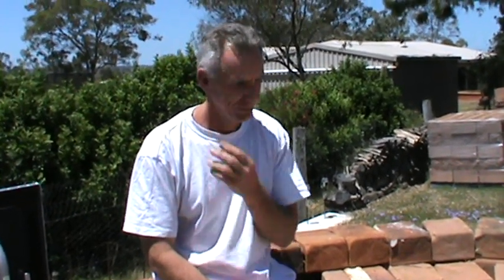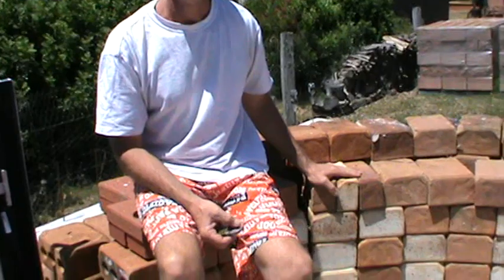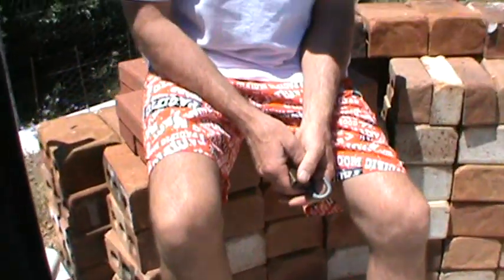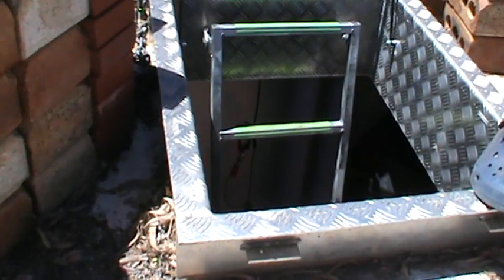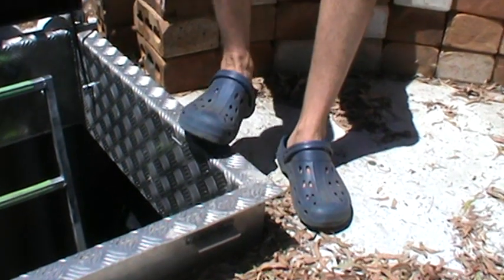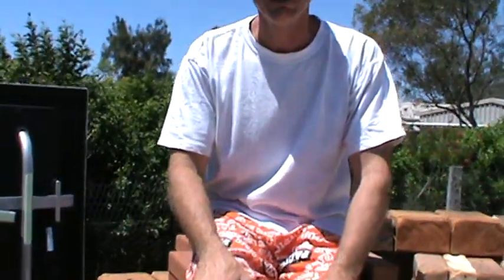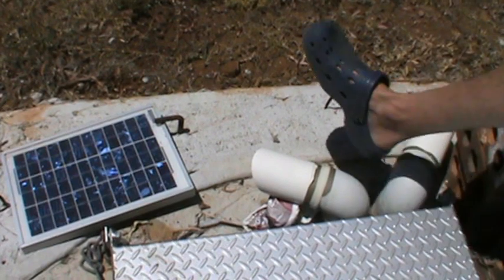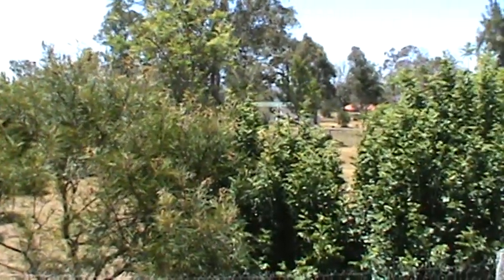Australian Urban Storm Shelter. Part 1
This is an Autralian urban storm shelter, Prefab reinforced concrete 5000 gal water tank, which has been buried in the  ground.